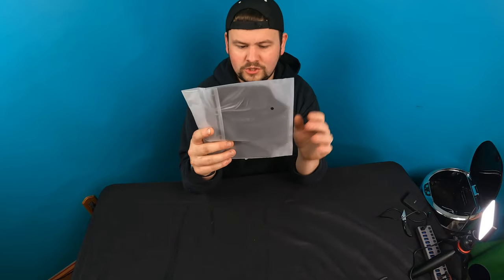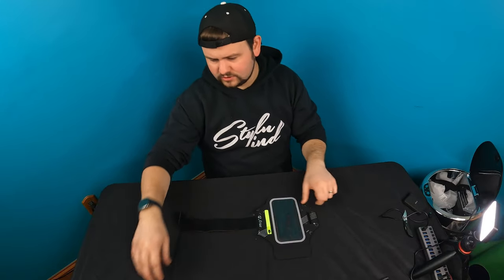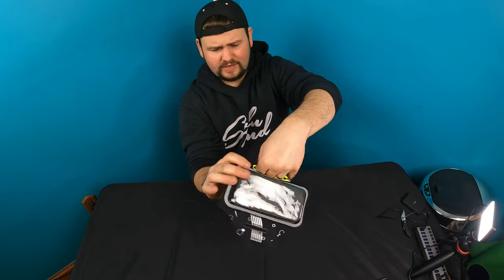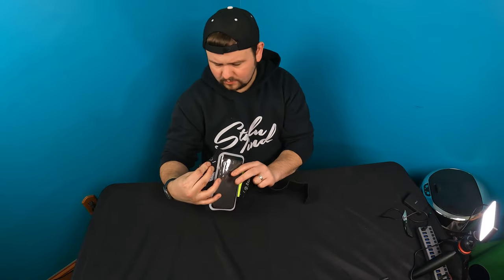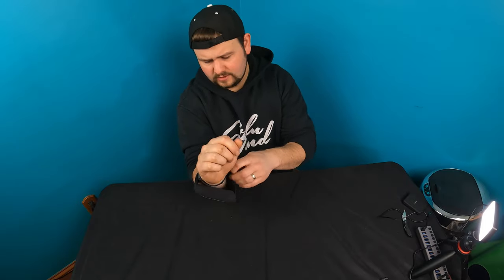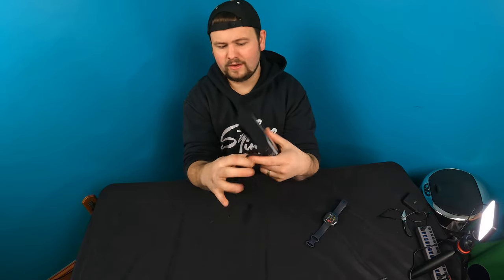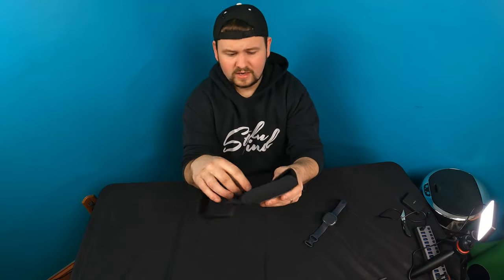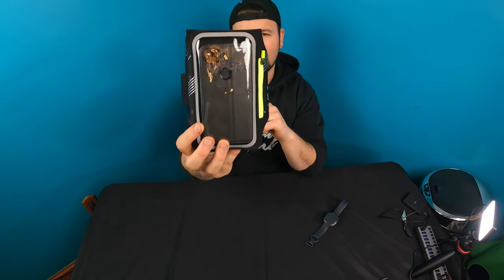Unboxing:Arae Running Armband Universal Cell Phone Holder for MANY PHONES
Arae Running Armband Universal Cell Phone Holder for MANY PHONES
If your interested you can buy it
Arae Running Armband Universal Cell Phone Holder for iPhone 13 Pro Max/13 Pro/12 /11/XR/XS/X/8, Galaxy S20 FE S21 S22 Ultra Up 6.5 inch Water Resistant Sports Phone Holder with Adjustable Strap

HOMESTEADTESSIEFREE